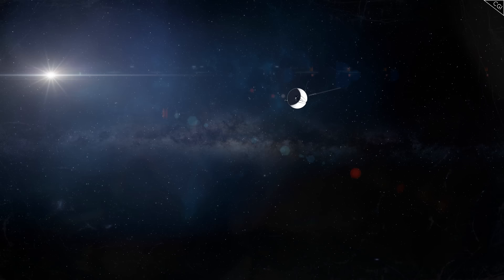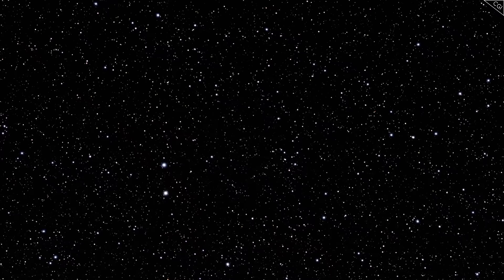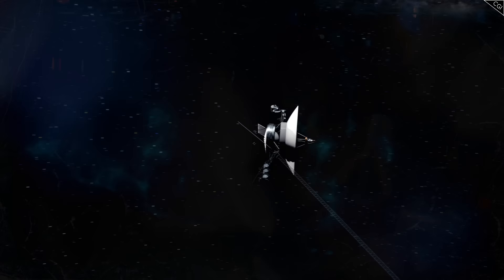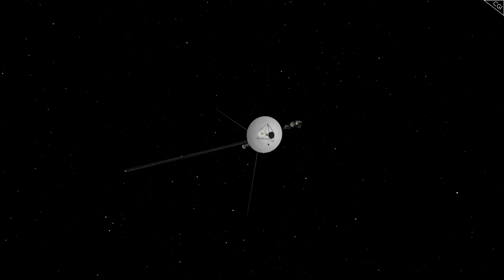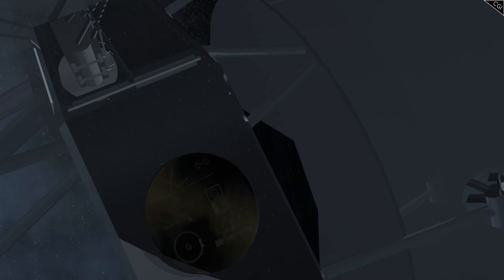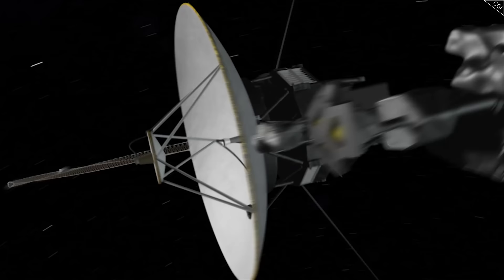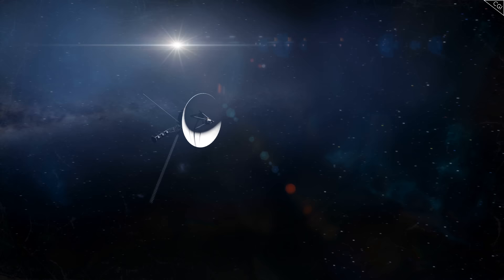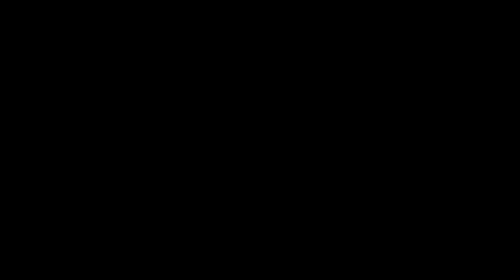Why Voyager 1 Is Talking in Gibberish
What caused Voyager I to send this weird message? It's risk-free with Nord's 30-day money-back guarantee!

Image Credits: NASA/ESO/ESA